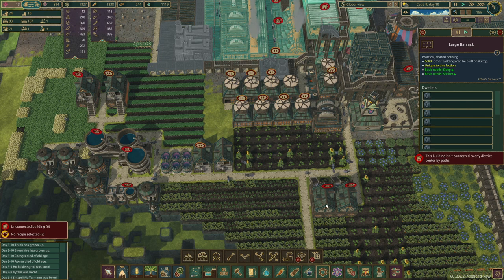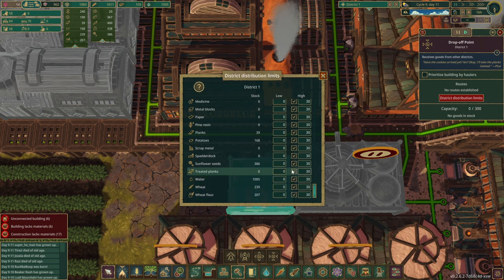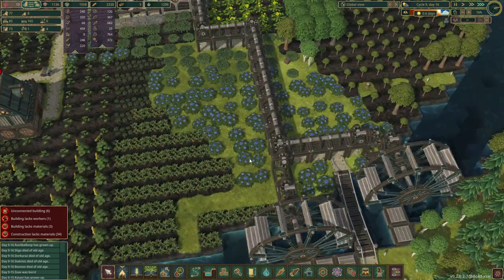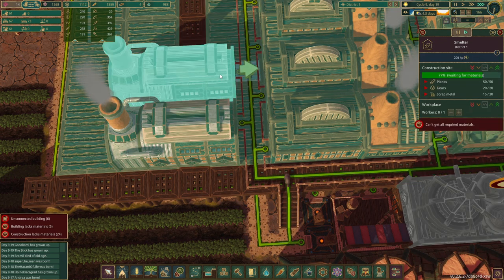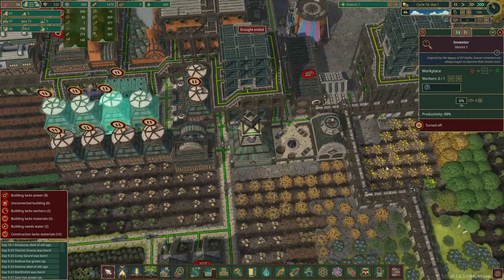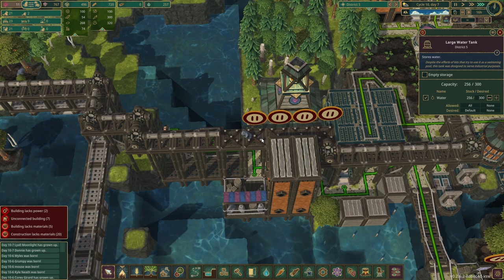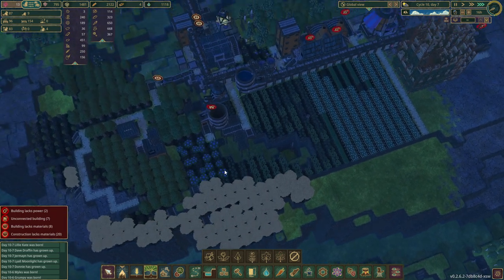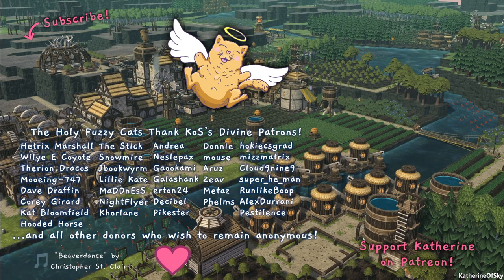Timberborn EXPERIMENTAL 6 - AUTOMATING PARADISE!! - The Other Mesas - EA|Let's Play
We're playing the Ironteeth this time in EXPERIMENTAL mode!  Comment in RP if you want to be featured in our new story!  Buy on Epic here to get the game & support me

Ever wish your colony was a little more animal-oriented?  Timberborn brings BEAVERS, with some delightful engineering and water moving mechanics that only those creatures have!

River control

Lumberpunk

Vertical architecture

Wellbeing

Beaver societies

Map editor

...and more!